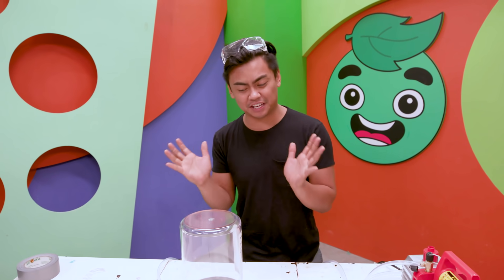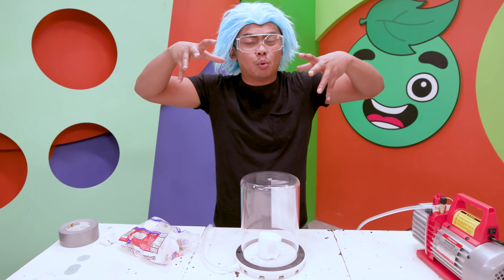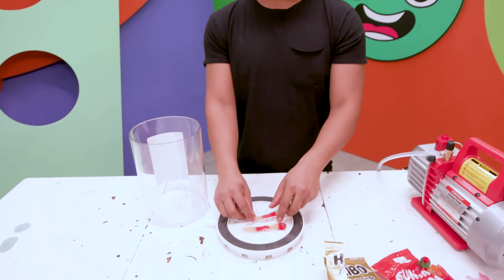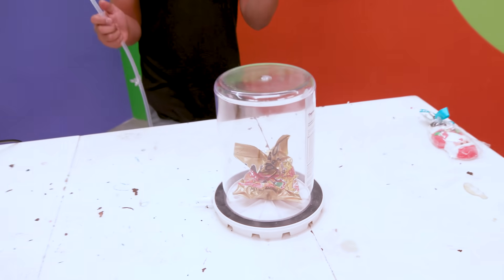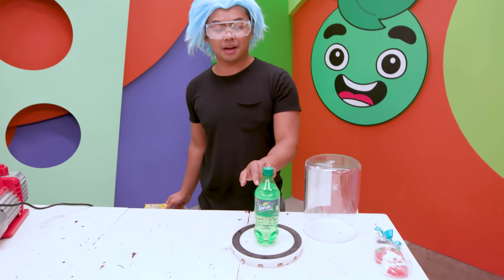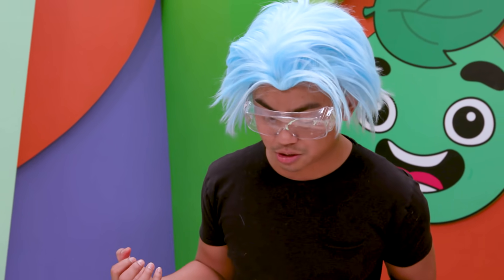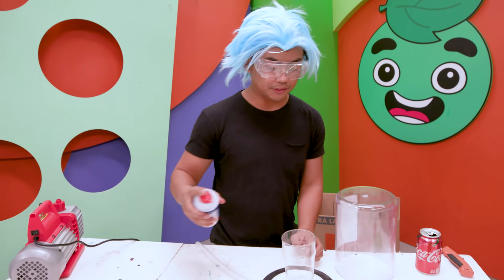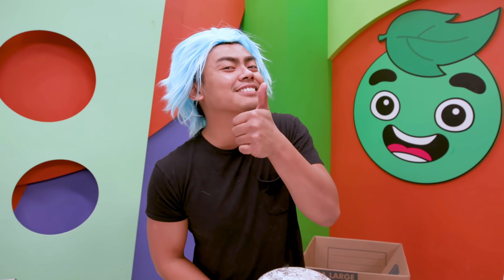What Happens To Sprite Bottle in a Vacuum Chamber?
VACUUM CHAMBER DOES MAGICAL THINGS!

(┛◉Д◉)┛彡┻━┻

Join the Guava Juice Gang:
Shoutout to these GUAVA GODS Members:
Joker Pro
Tricia T
Chris Fardell